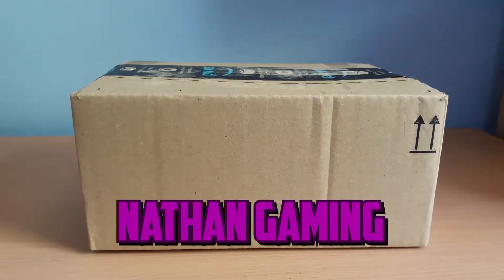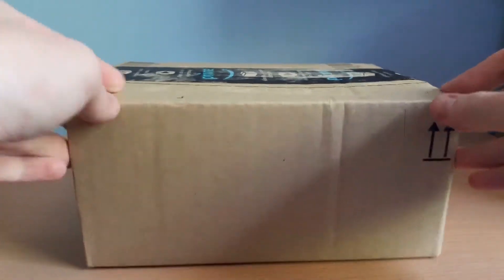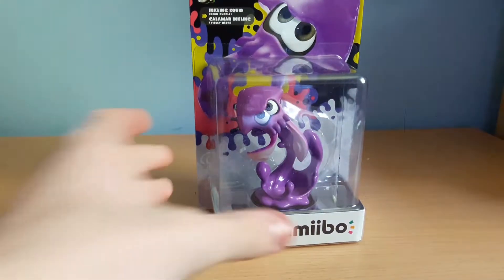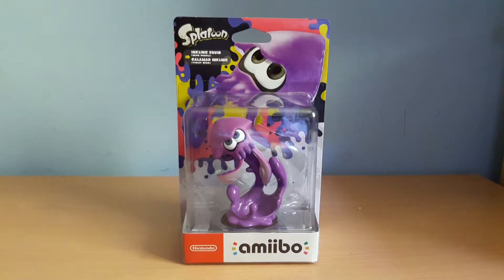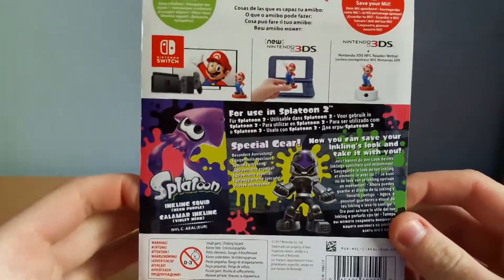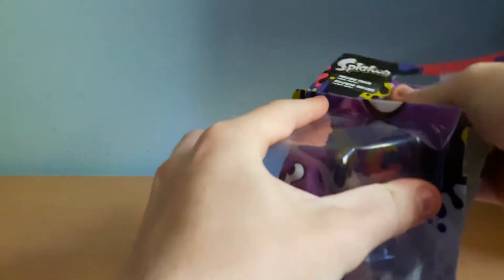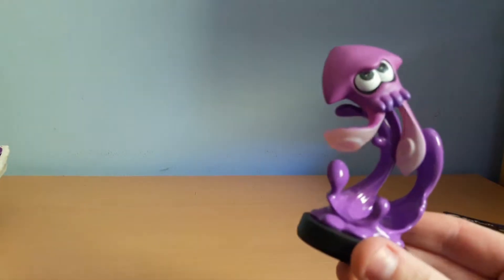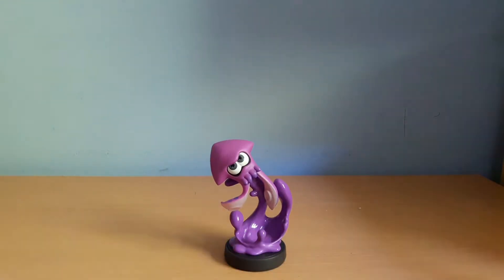Inkling squid (neon purple) amiibo unboxing (Splatoon 2)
in this video I unbox one of the new splatoon 2 amiibo